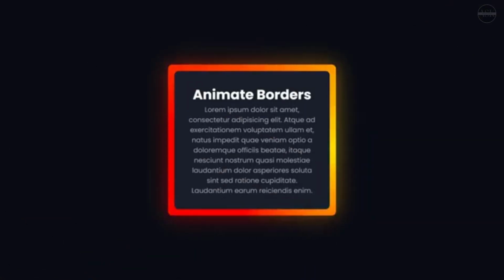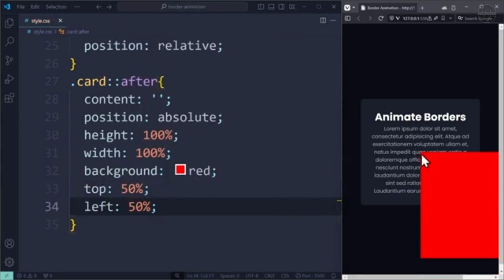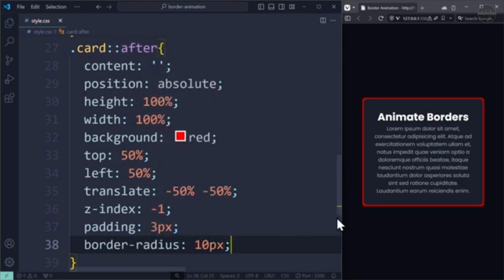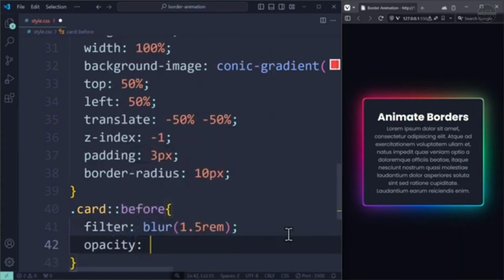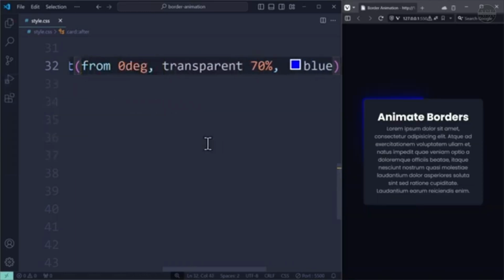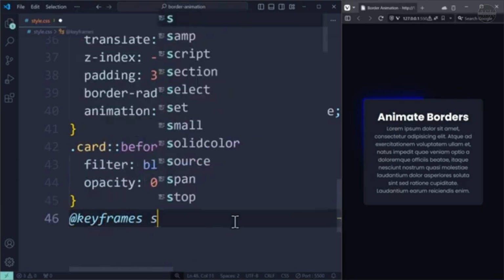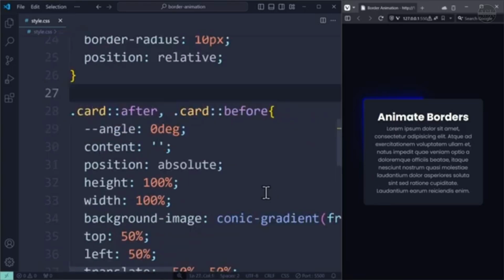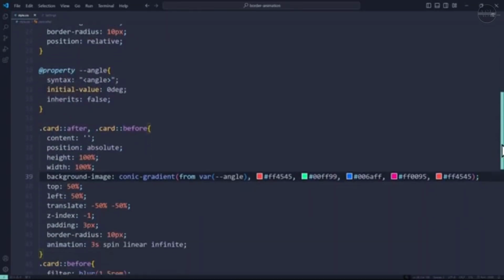Learn CSS Border Animations in 6 Minutes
Learn all types of CSS Border Animations in 6 minutes with explanations about animations, css pseudo-elements ::before and ::after and how to create a border animation in css using conic-gradients and css variables (custom properties). In this tutorial, we'll show you how to create border animations is css with a glowing border effect and rotating borders.

*What You'll Learn 🧐 *:
Border Animation with CSS: Animate the borders of a card using pseudo-elements before and after, conic gradients and more
Border Glow Effect: Create a glowing border around your card, that animates too using a ::before element and the filter: blur() method in css.
Animate Gradients: This video explains a little CSS trick that allows us to animate gradients in css, which is not possible by default.
@property rule in css: Creating custom properties with the @proeprty rule allows you to animate css variables using a css animation: 3s spin linear infinite.

Key Points ✅ :
Border Animation with CSS,
Border Glow Effect CSS
CSS Pseudo-Elements before and after
CSS animation property
conic-gradient tutorial css
Gradient Animation css

Practical Examples:
Create a multicolored border glow animation with css